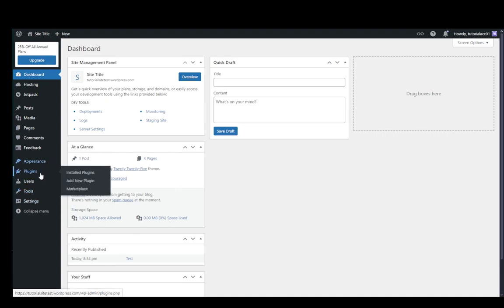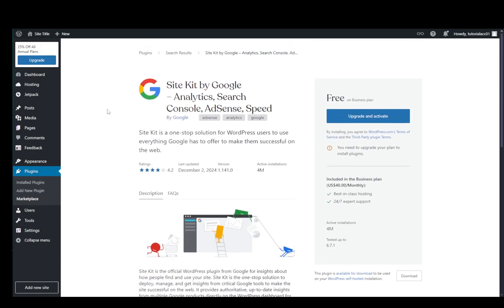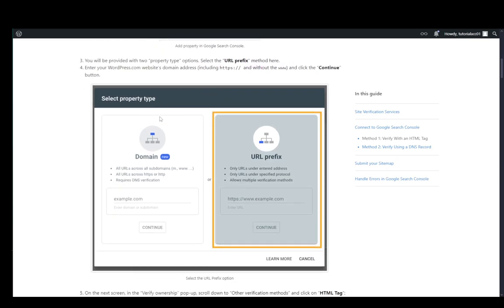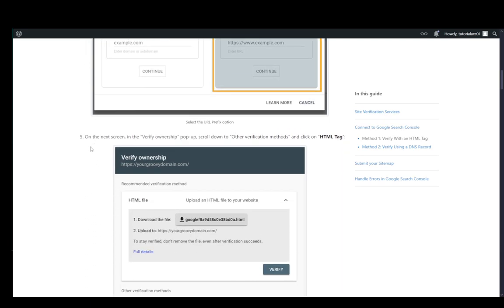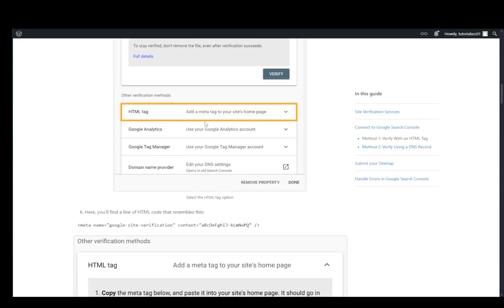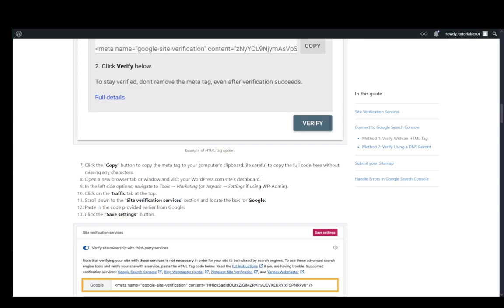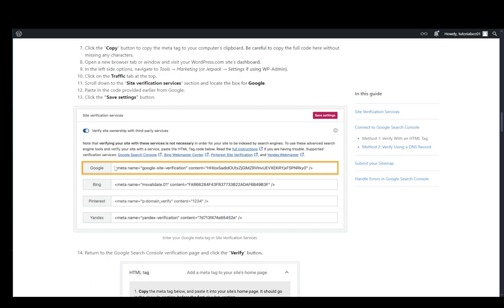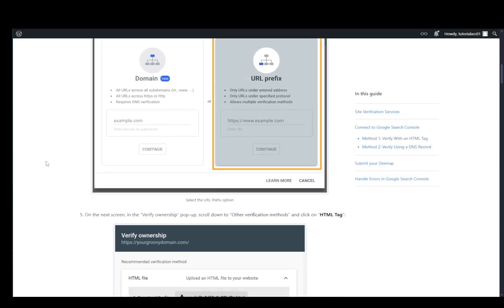How To Verify Site Ownership In WordPress AdSense Tutorial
Today we talk about verify site ownership in wordpress adsense,google adsense,adsense,how to add google adsense to wordpress,wordpress website google adsense,how to add adsense to wordpress